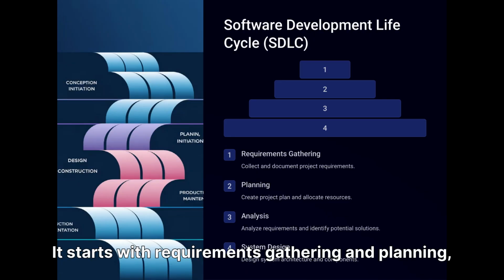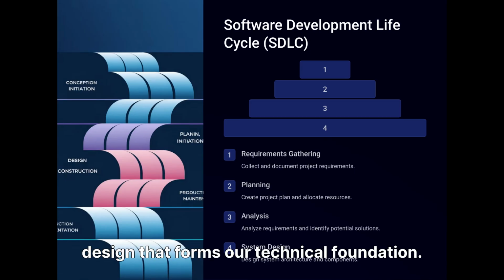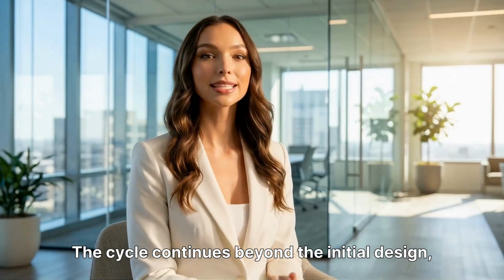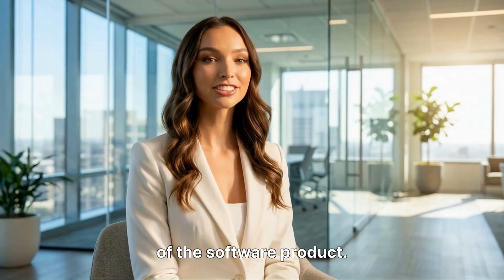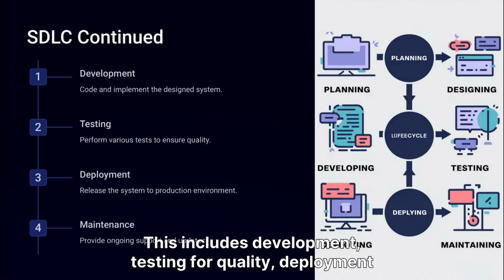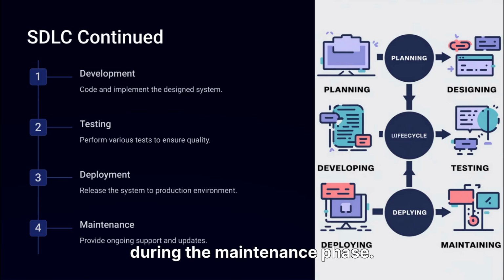Episode 7 Product Lifecycle and Specification Analysis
In this video we explore the important topic of Product Lifecycle and Specification Analysis in the world of software testing and QA. Understanding the full lifecycle of a product and how to analyze its specifications is a key skill for every tester.

You will learn how a software product moves through different stages – from initial idea and requirements, through development and testing, and all the way to release and maintenance. The lesson also explains how QA professionals read, understand, and analyze product specifications in order to create effective test plans and test cases.

This video is designed for beginners in QA who want to understand the practical connection between business requirements, technical specifications, and the daily work of software testers.

Topics covered in this video:

What is the Product Lifecycle

Stages of a software product

The role of QA in each stage

What is a specification document

How to analyze requirements correctly

Turning requirements into test scenarios

Common challenges in specification analysis

Real-world examples from QA projects

By the end of this lesson, you will have a clear understanding of how to approach new projects, analyze product documentation, and prepare yourself for structured and professional testing.

This lesson is part of a beginner-friendly QA course aimed at helping new testers build strong practical knowledge and confidence in real testing environments.